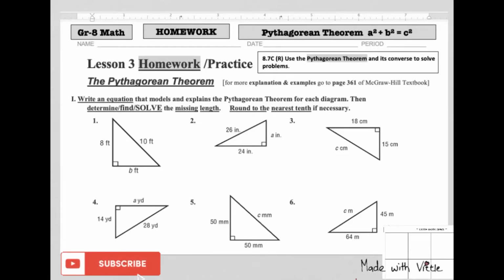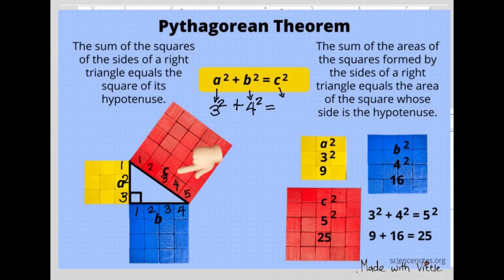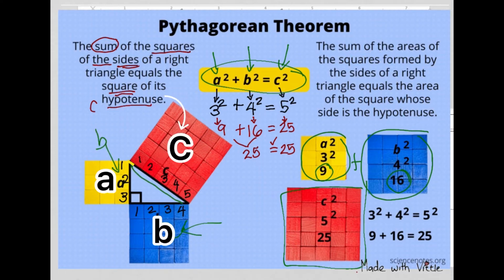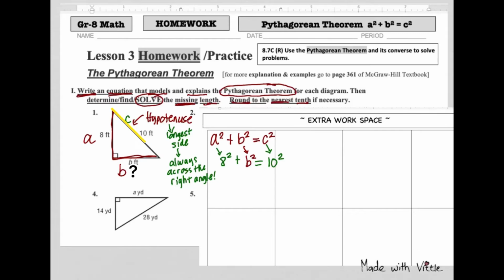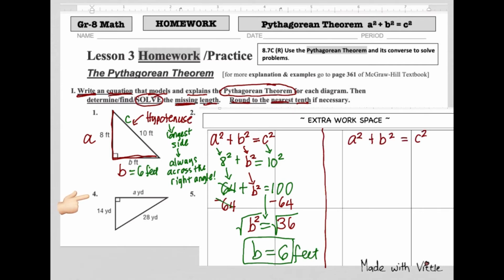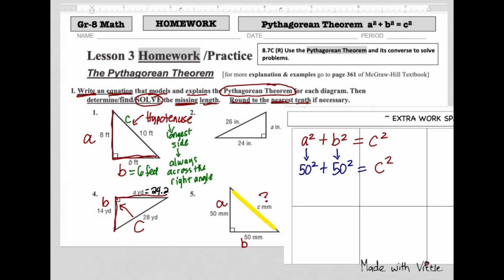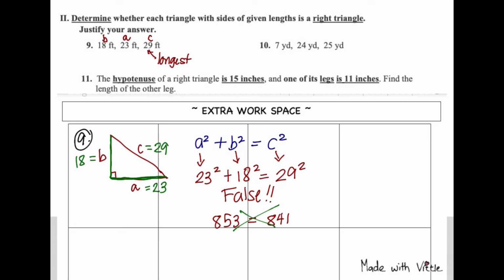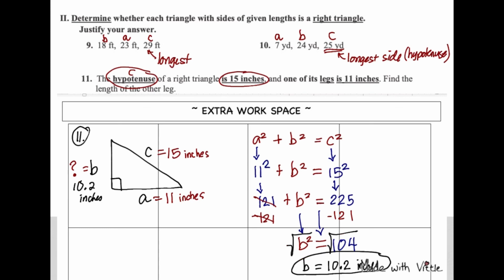Pythagorean Theorem: a squared + b squared equals c squared [only works on Right Triangles!]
Hello 8th grade students! Please, as you watch and rewatch this video on pythagoreantheorem DO NOT FORGET to TAKE DOWN NOTES! You can always rewind, pause, rewind again and pause all over again until you gain MASTERY the SKILLS in solving for a missing length on a right triangle. Good luck as always!!

Special thanks to the creator of my chosen awesome musical background…